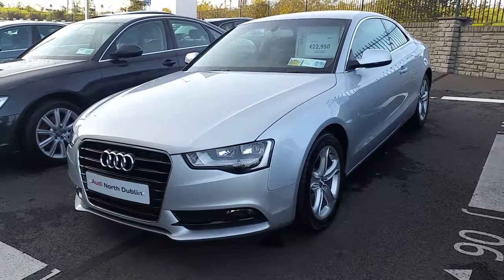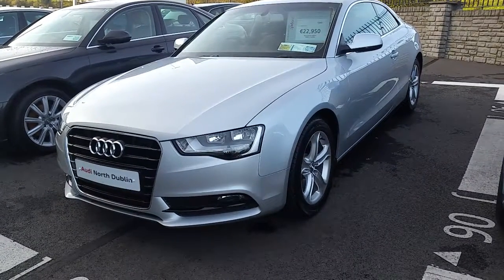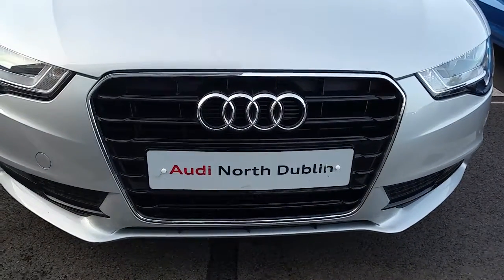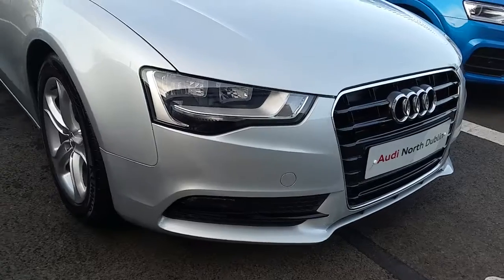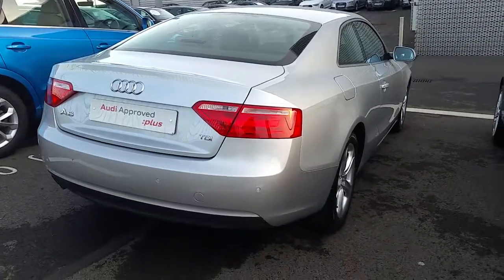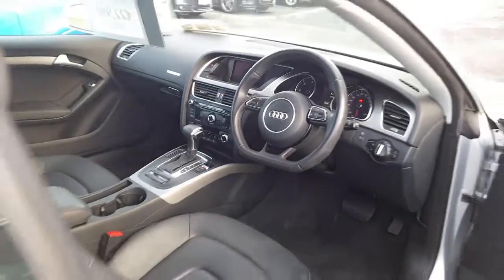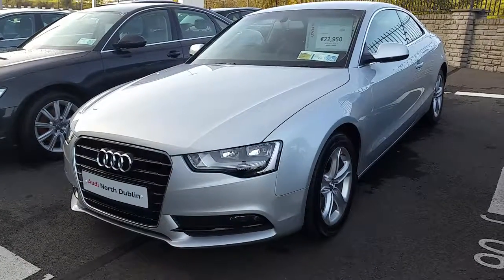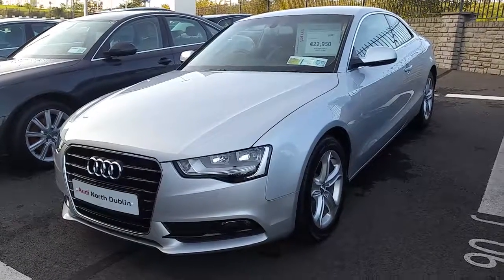12D46311 - 2012 Audi A5 2.0TDI SE 174 3DR MULTI 22,950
Here is a video of our 12D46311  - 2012 Audi A5 2.0TDI SE 174 3DR MULTI 22,950. Please contact Sales to arrange a test drive today. Audi NorthPhone: 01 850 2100